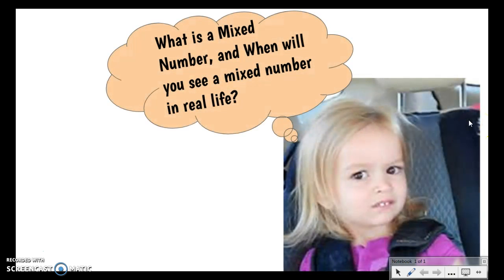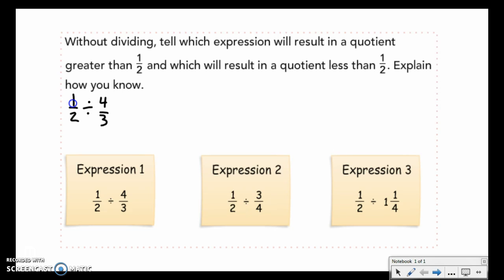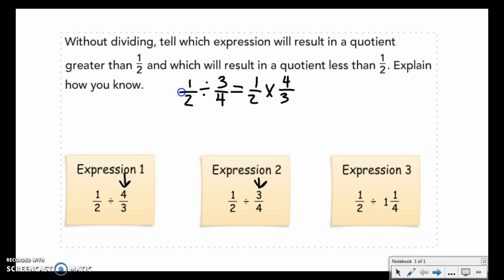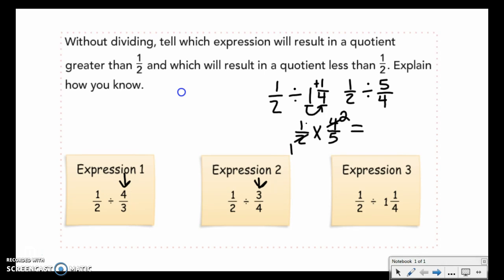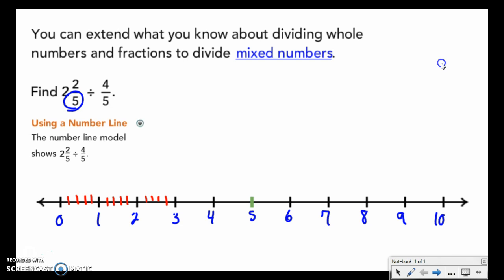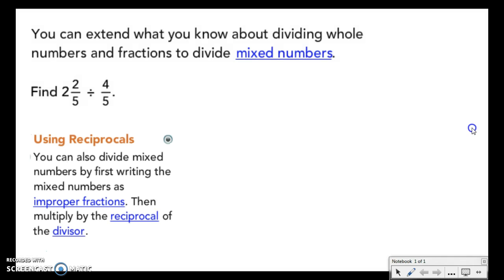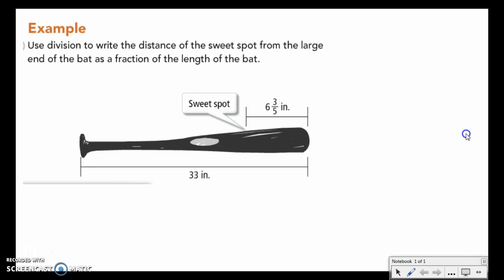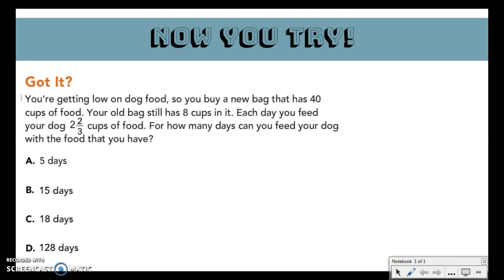6-4 Dividing Mixed Numbers